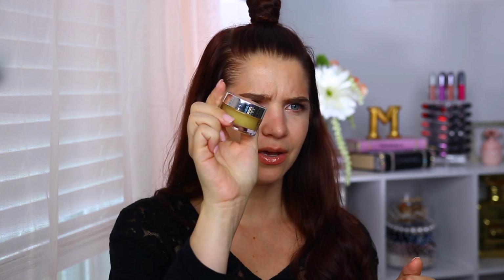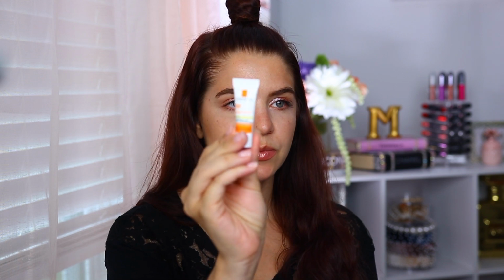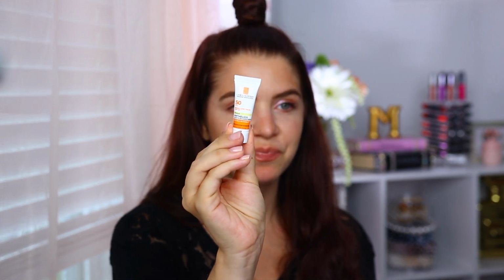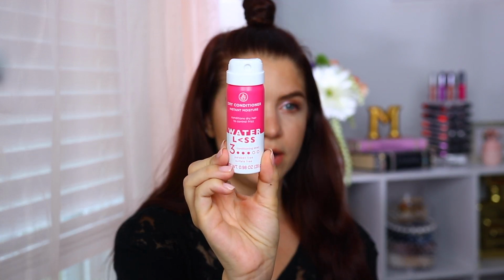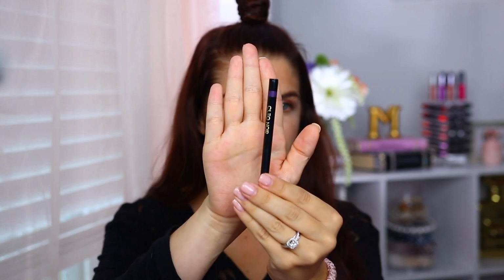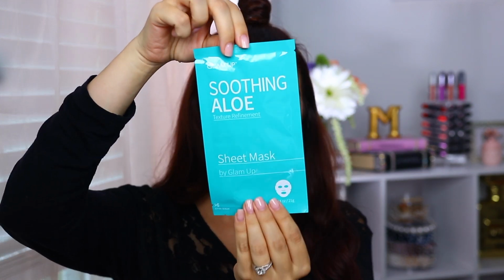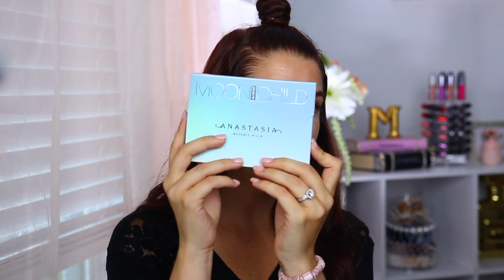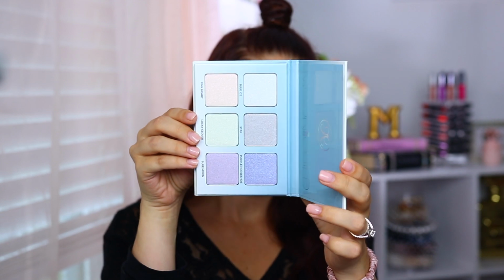SEPTEMBER ALLURE BEAUTY BOX UNBOXING 2020 I GOT SO LUCKYYYY!!!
SEPTEMBER ALLURE BEAUTY BOX UNBOXING 2020

I hope you enjoyed seeing the allurebox I have linked below a signup link. XoXo